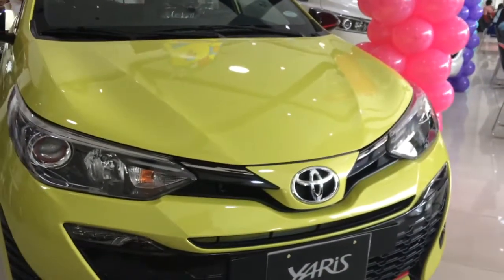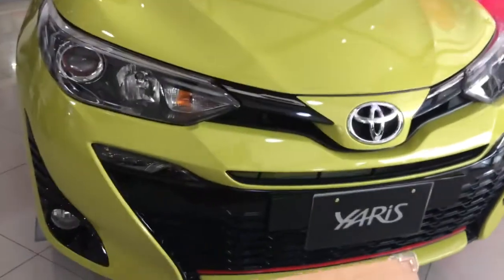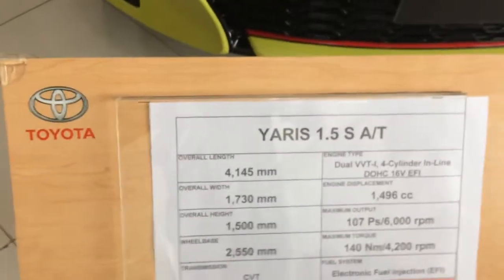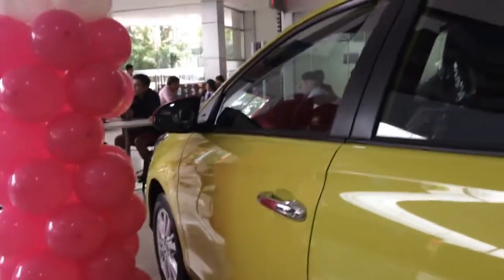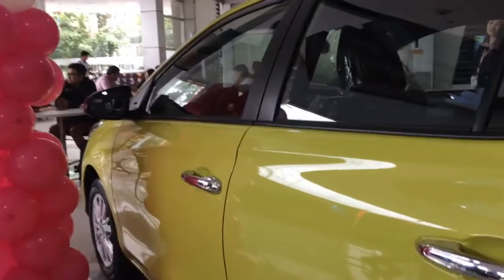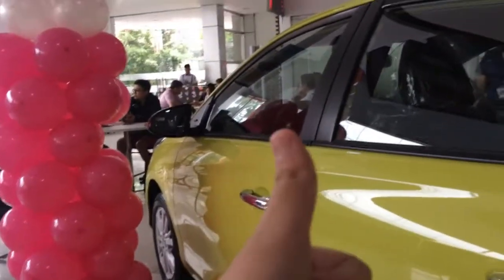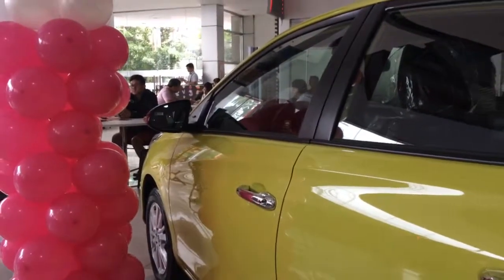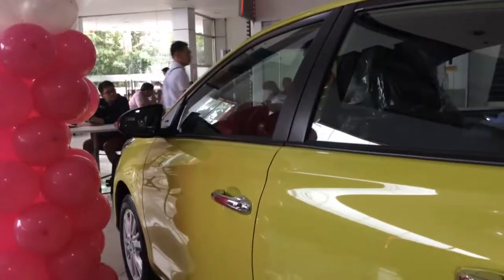2018 Toyota Yaris 1.5 S A/T Short Take Review